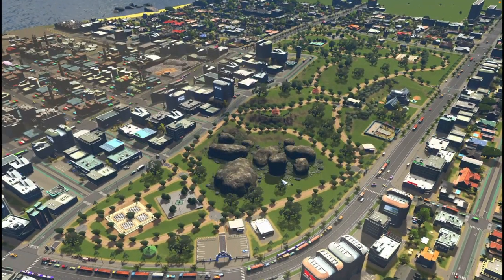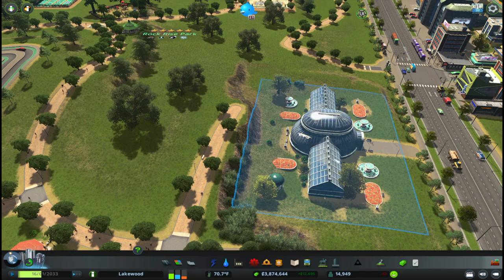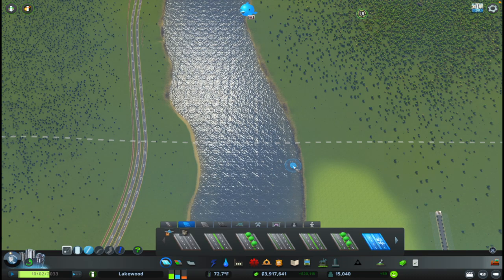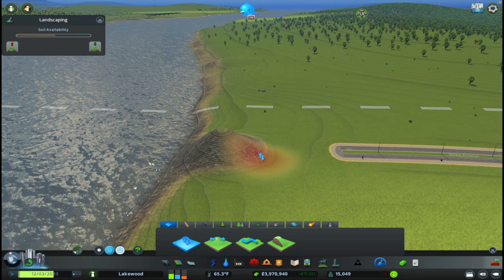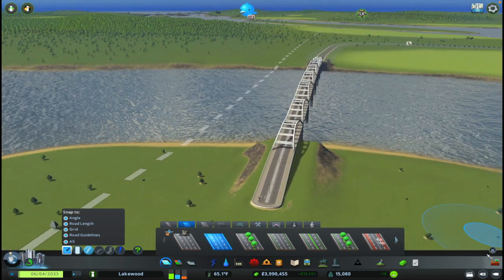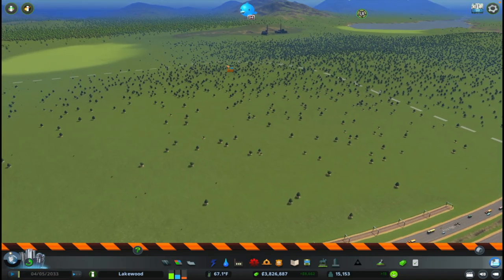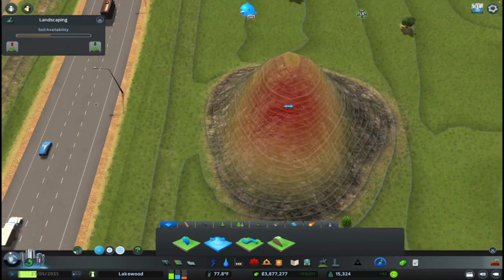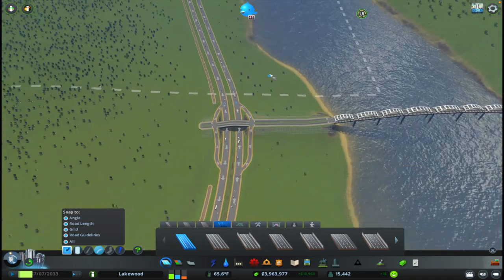HOW TO Build an INTERCHANGE in Cities Skylines [Beginner's Guide #6 Part 1]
Welcome to the SIXTH episode (Part 1) of my ultimate beginner's guide to playing Cities: Skylines! In Episode 6, Part 1:
- Build a new road north of town that connects up with  the main highway in the west side of town across the river
- Build a diamond interchange
- Add in a few more schools and a university!
- Upgrade power by constructing a thermal updraft tower!

This new series will be split into two parts. The first part will be the beginner's guide aimed at players looking to learn how to play the Vanilla version of the game. The vanilla version of the game does not include mods and community-created assets. The second part of the series will move past the beginner's guide into building a large city under vanilla gameplay constraints!

Please leave any feedback or ideas in the comments!